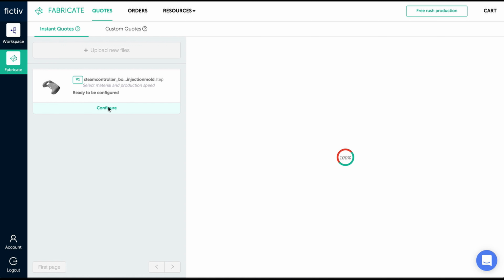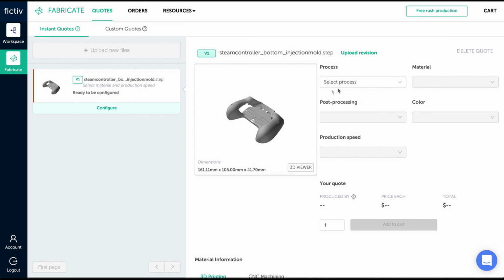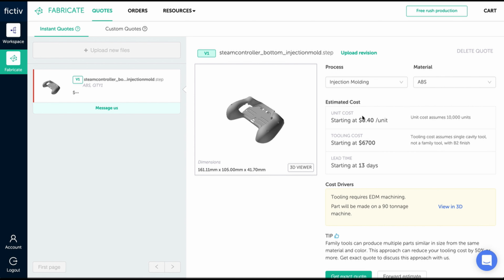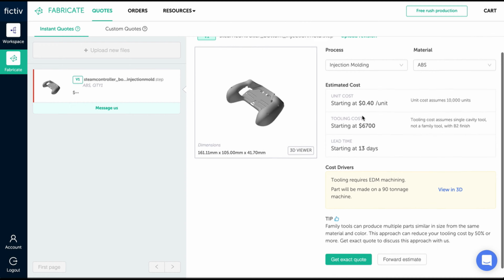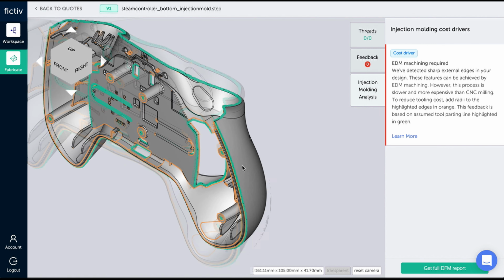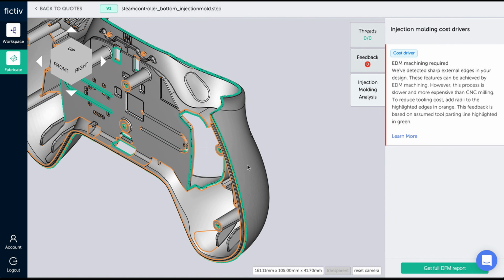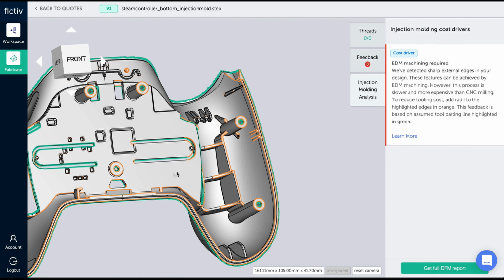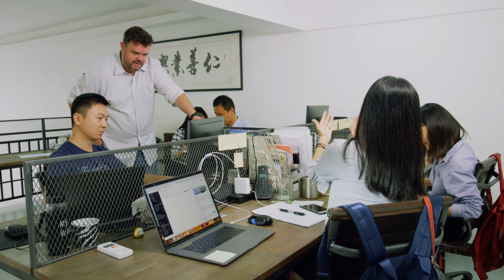Guide to Injection Molding Success | Episode 4: Feedback Tips | Fictiv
DFM feedback from your injection molder can be a challenge in the design stage.  In this video, learn why manufacturability early on is critical to your success in injection molding and the tips and tricks I've learned about getting molder engagement in the DFM process.